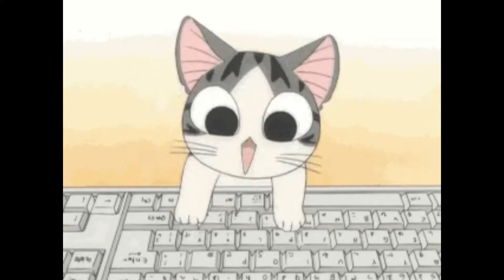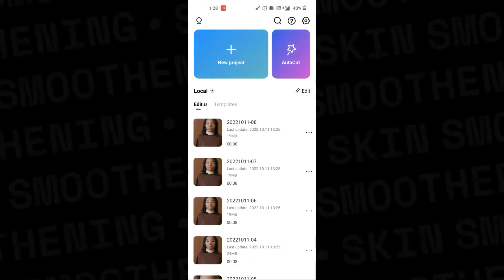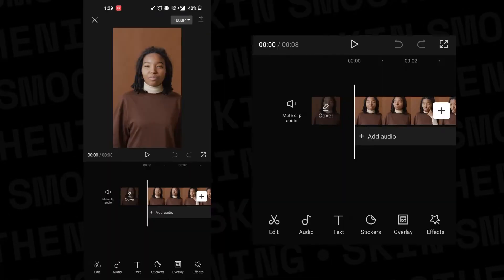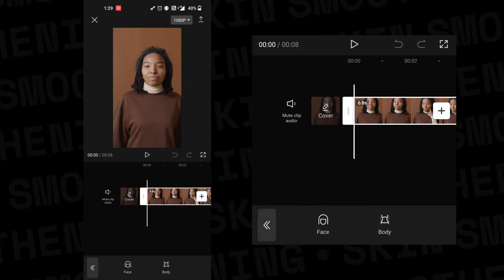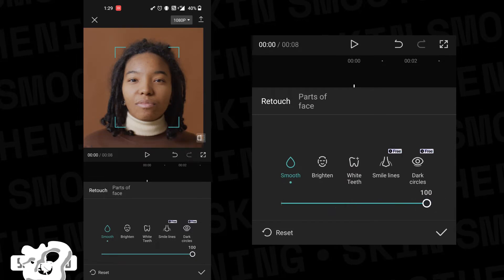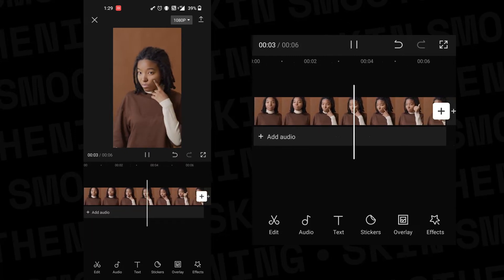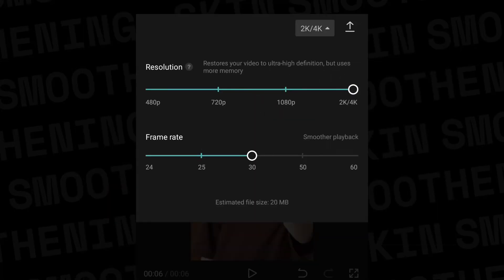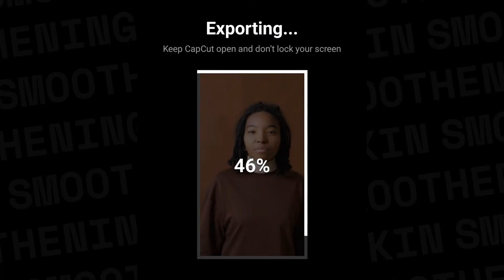How to retouch face in video| High end face retouching in mobile